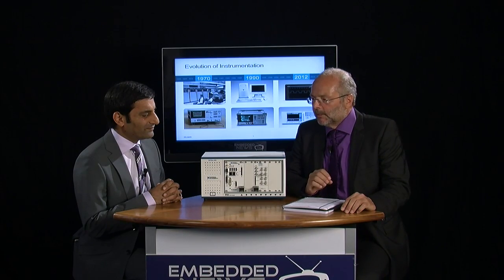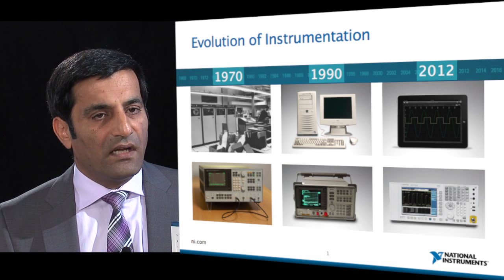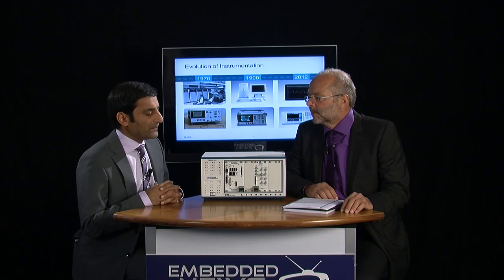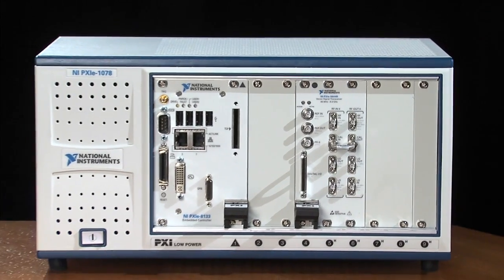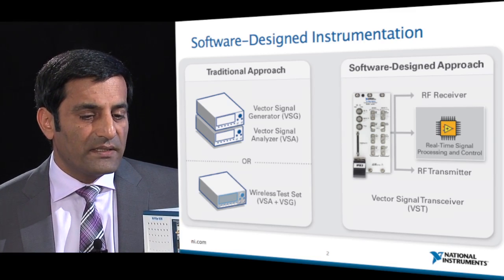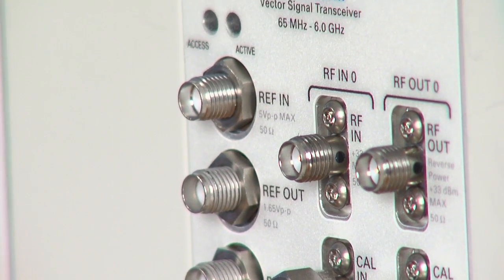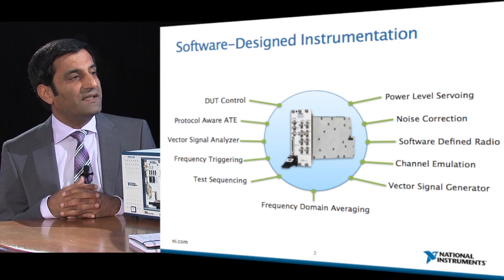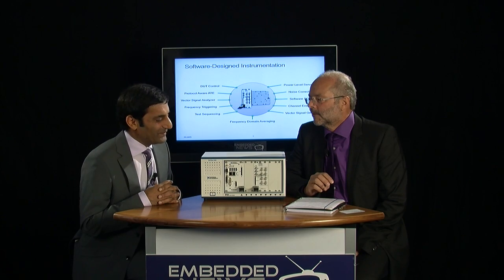Rahman Jamal Interview about the NI Vector Signal Transceiver (VST)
Mehr zum Einsatz des softwaredesignten VSTs gibt es hier zu sehen